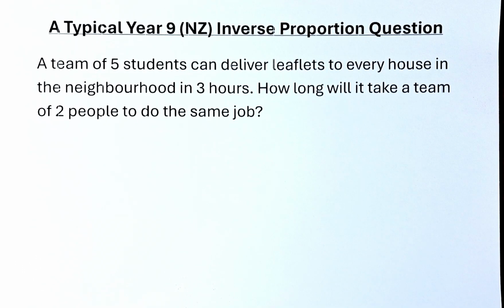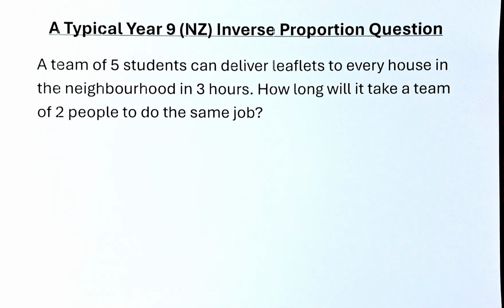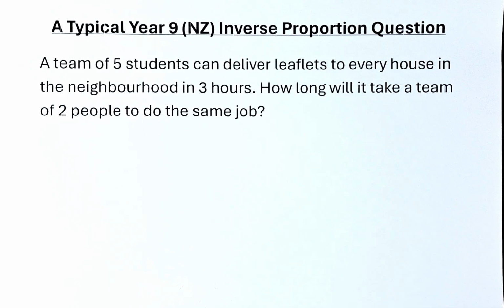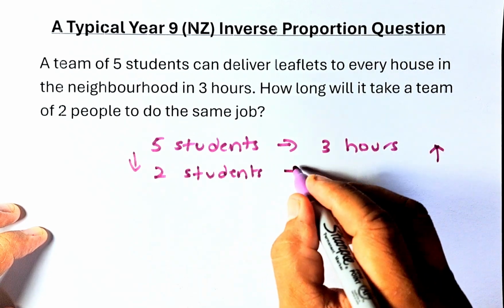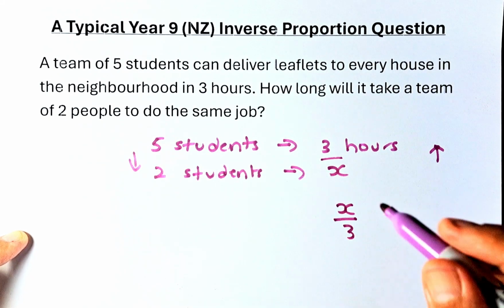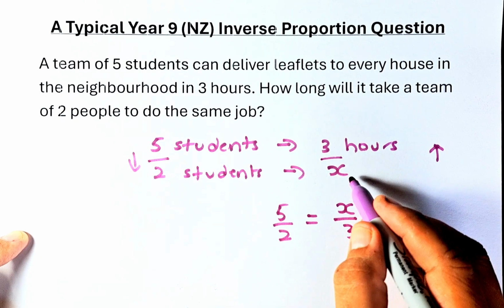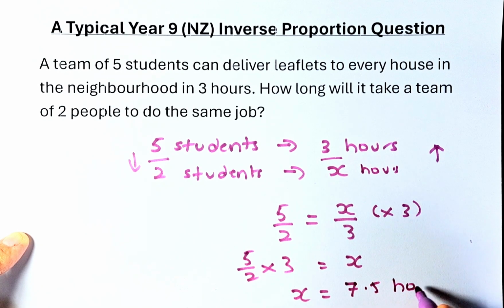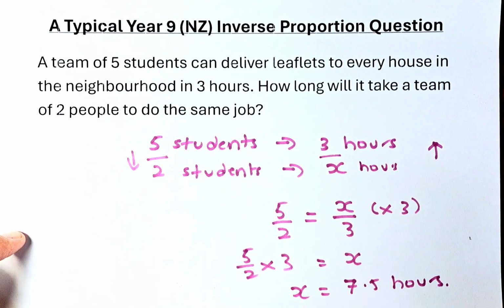A Typical Year 9 Inverse Proportion Question. (NZ).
In this video, we will try to solve a typical Year 9 question on the Inverse Proportion from the NZ curriculum. This type of question will always appear in any Year 9 exam. Try this and see if you can solve them. Cheers.